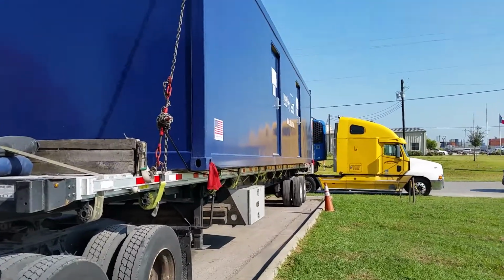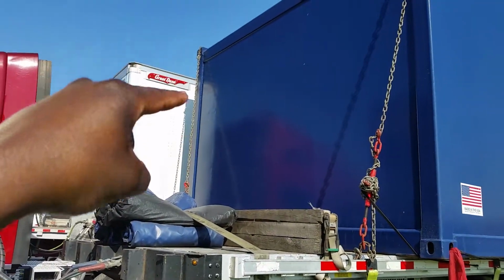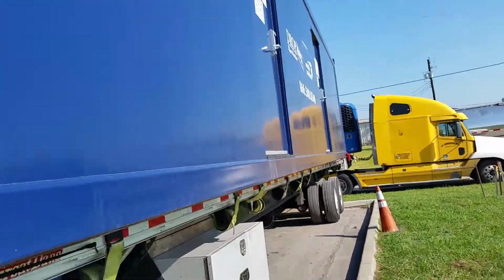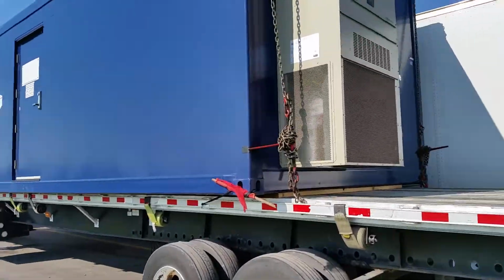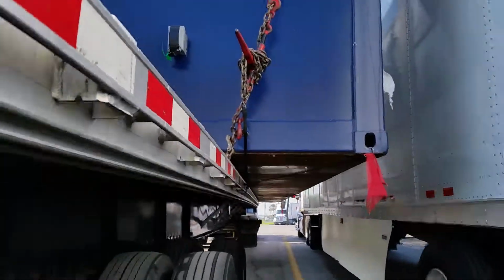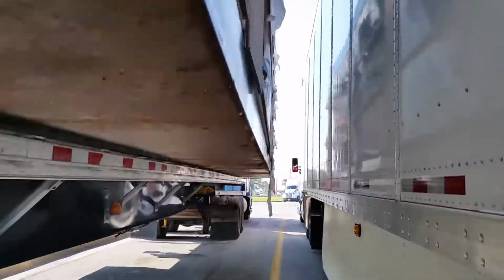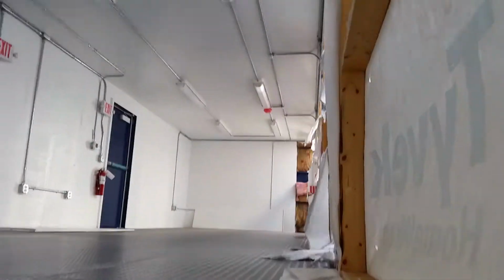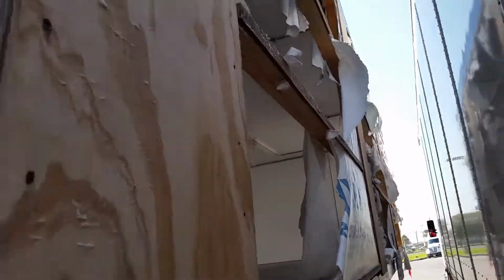Drone Trucker: Container Building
Drone trucker, videos of Over The Road trucking, loading and unloading freight, and drone videos of scenic views, and interesting landmarks.